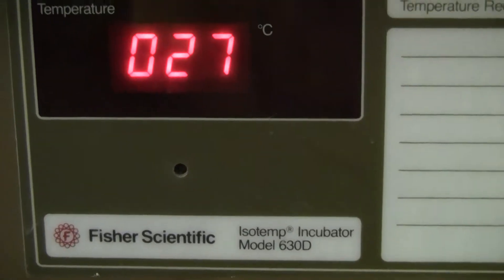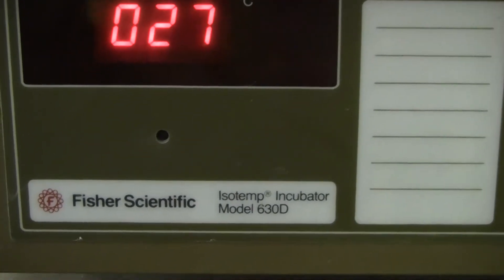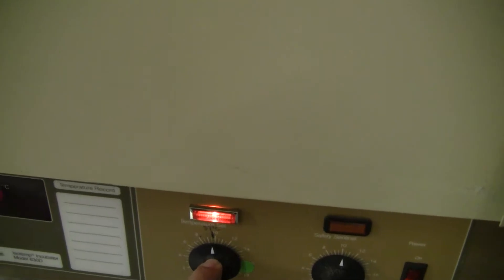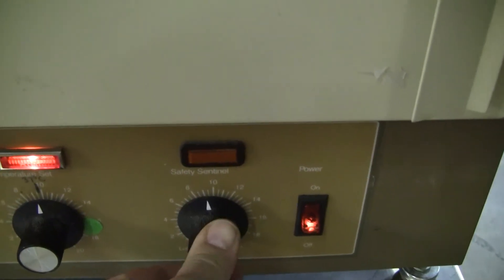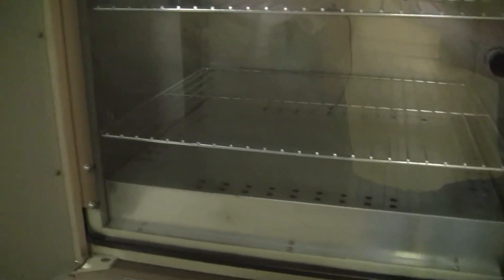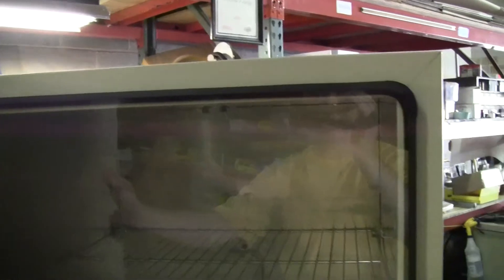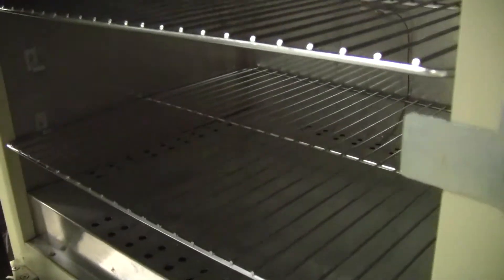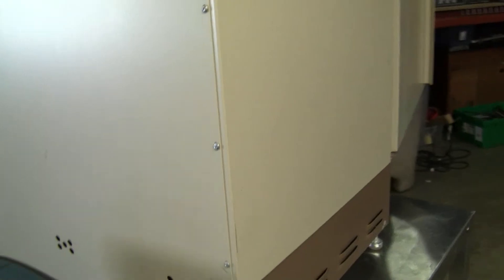Fisher Scientific 630D Isotemp Incubator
For sale from " " - Fisher Scientific 630D Isotemp Incubator. I.D. 19"w x 17.5"t x 15"d, O.D 22.5"w x 21"d x 29"h. Features two adjustable racks and dial controls for temperature and safety temp. Top of unit has a 1.5" vent hole.